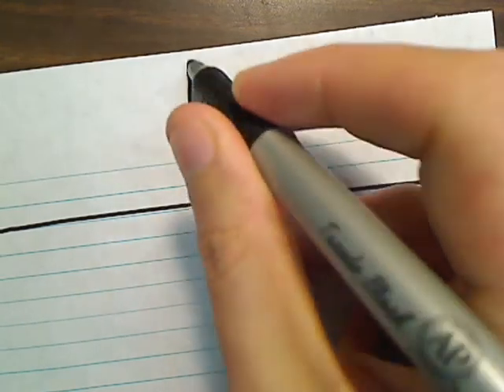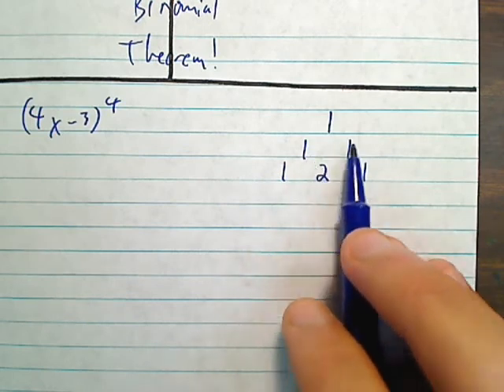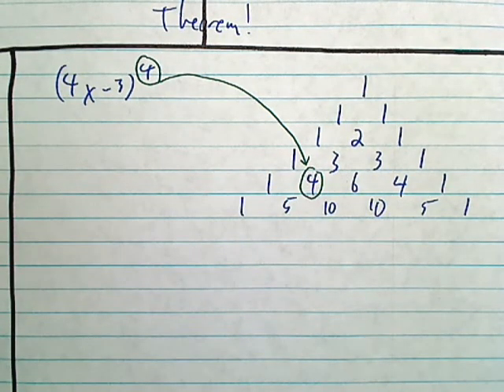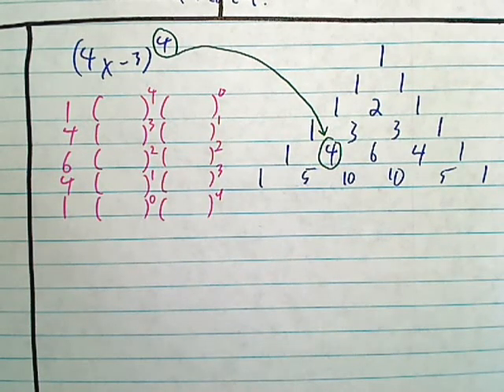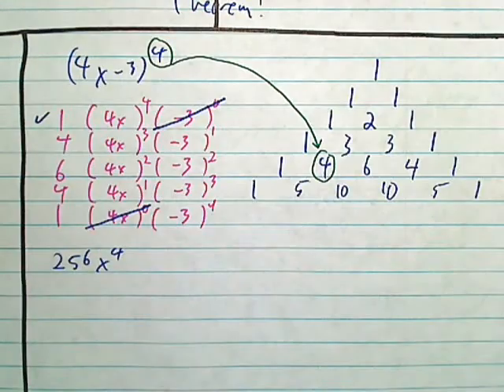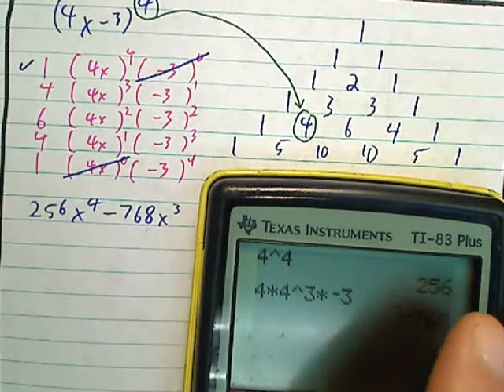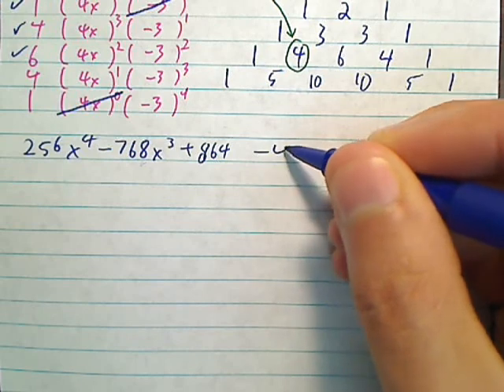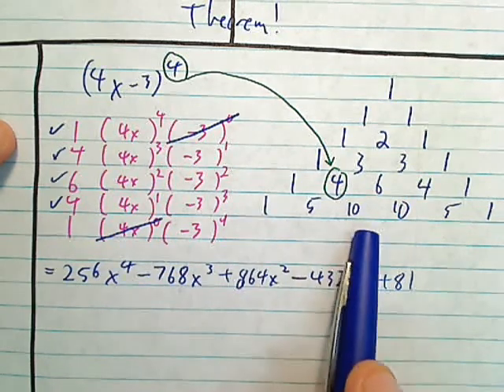a2 5 7 1 notes